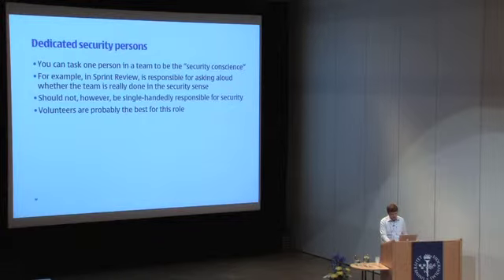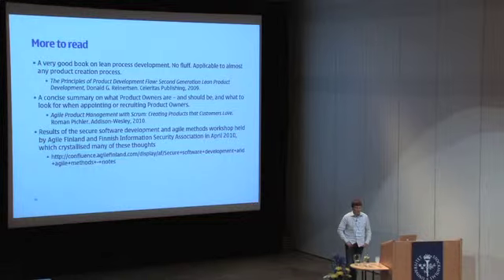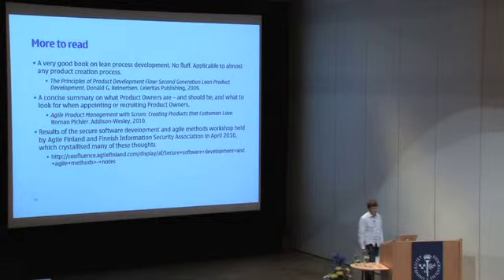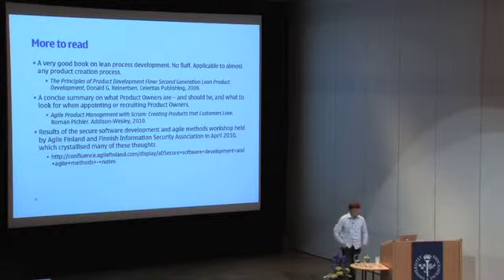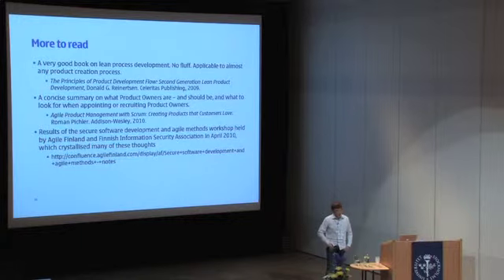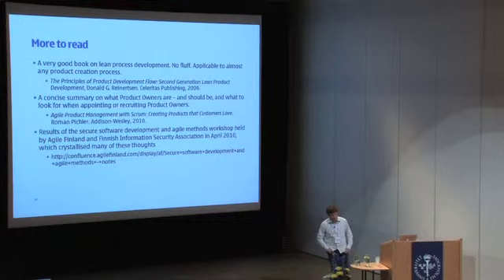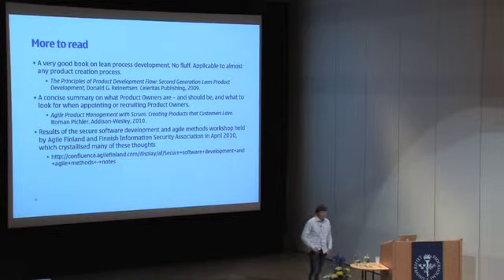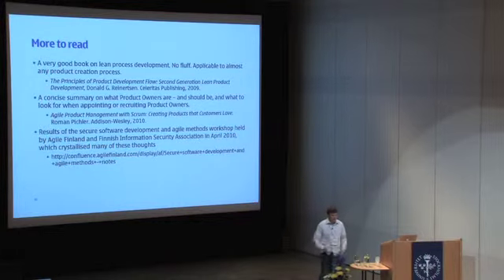OWASP AppSec 2010: Product Security Management in Agile Product Management 3/3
Clip 3/3
Speaker: Antti Vähä-Sipilä, Nokia

This paper provides a model for product security risk management and security requirements elicitation in an agile product management framework, using the concepts of Scrum and an epics-based agile requirements model. The paper documents some real-life experiences of rolling out such a risk management model. The model addresses security threat analysis and risk acceptance, and is agnostic to the actual security engineering practices employed in the Scrum teams, and is scalable over large and small enterprises.